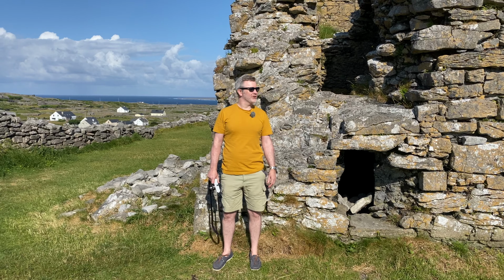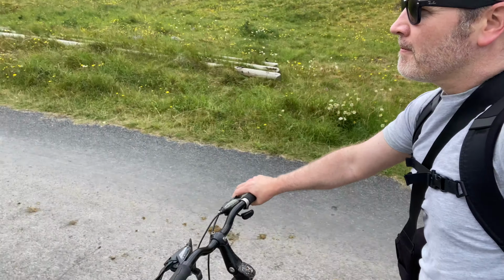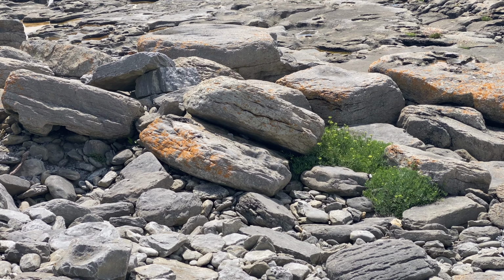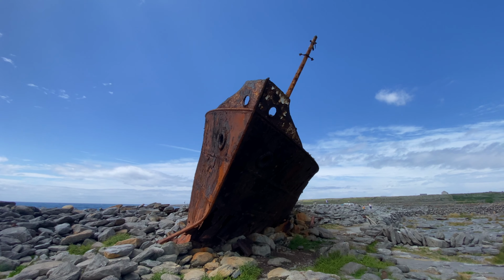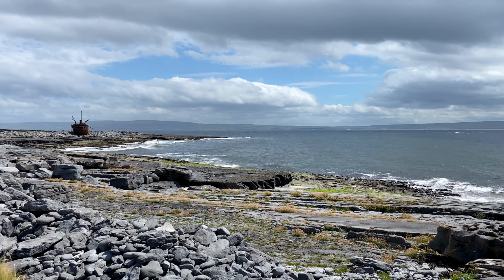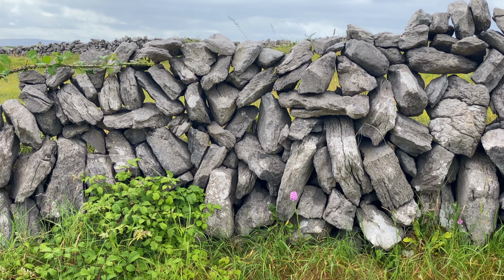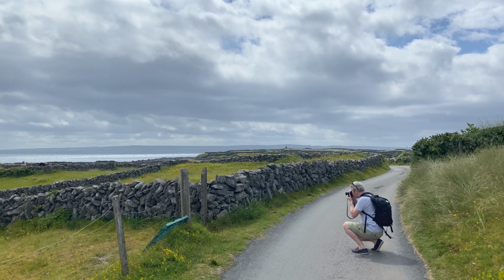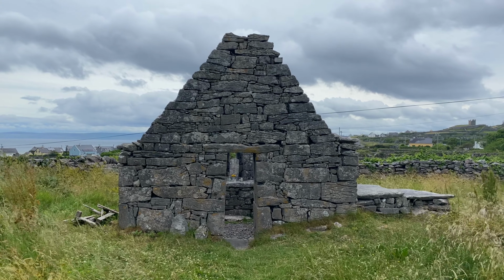Leica M10-R Landscape photography on the Aran Islands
Come with me as I spend the weekend on Inis Oírr (Inisheer) one of the Aran Islands off the Galway coast along the Wild Atlantic Way. It's just me and my Leica rangefinder exploring what this beautiful Island has to offer. Ok so it's not the The Banshees of Inisherin, but I enjoyed this one.

I love the interactions in the comments section, so please do let me know where you've been with your camera this week. Happy new year and lets make this a good one.

Cheers,
Colin